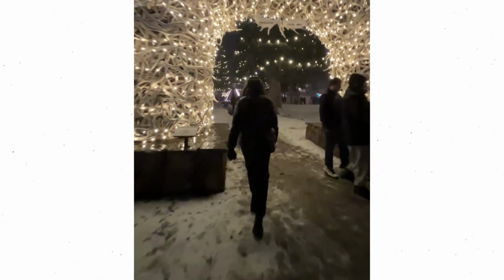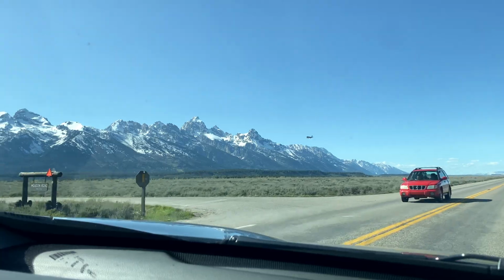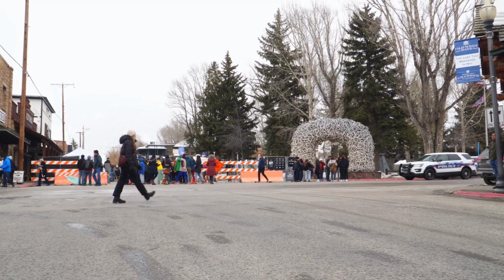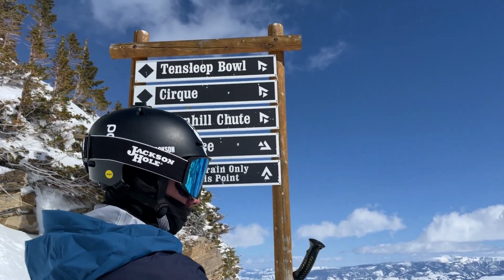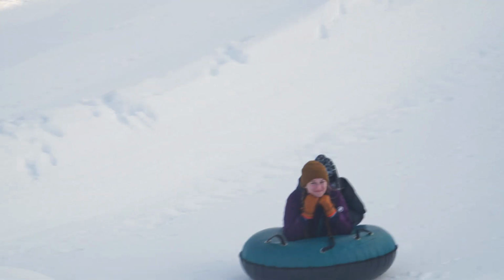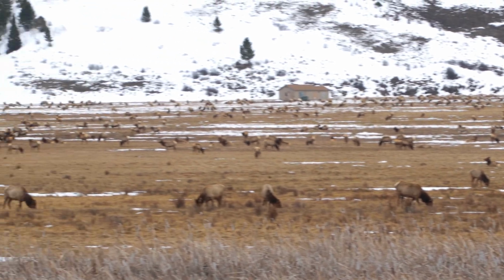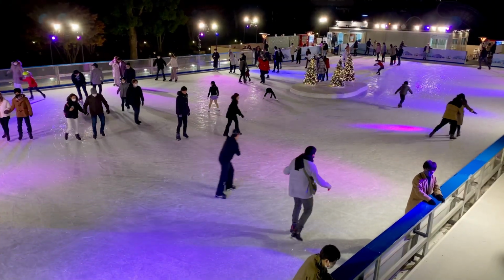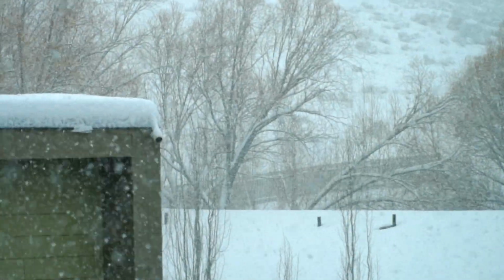Jackson Hole ULTIMATE WINTER GUIDE: Best Things To Do!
Welcome to our ultimate guide on where to stay, how to get around, and the best things to do in Jackson Hole during the winter season! Whether you’re an adrenaline junkie, a nature lover, or just looking for a cozy getaway, Jackson Hole has something for everyone.

HELPFUL LINKS:
Transportation:

Activities:
Ski Resorts

We are Jay and Nina! Born and raised in Southern California, we are a husband & wife who love all things travel and outdoor adventure. We spent our first year of marriage living in a self-converted van on a road trip around the United States. Now, we call Jackson Hole, Wyoming our home base as we spend our winters skiing and our summers exploring the world both locally and globally.

We include these time stamps so you can skip around our videos and only watch what you care about!

0:00 Intro
1:14 Transportation
2:05 Accommodations
2:28 Skiing
3:43 Leisure Activities
4:28 Adventure Activities

✈️TRAVEL ESSENTIALS
📷OUR CAMERA GEAR